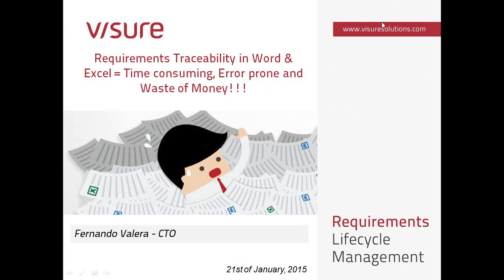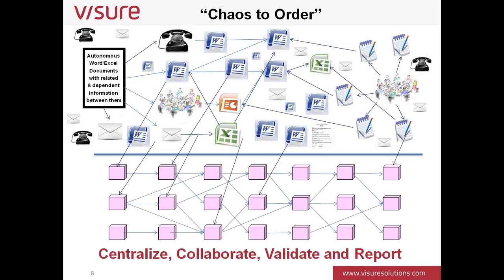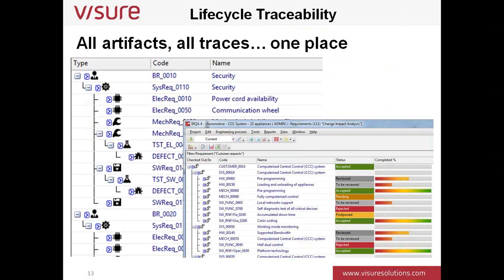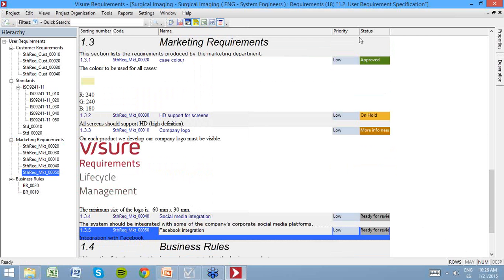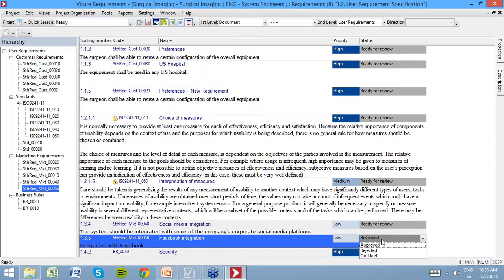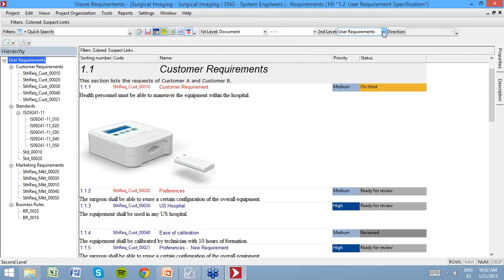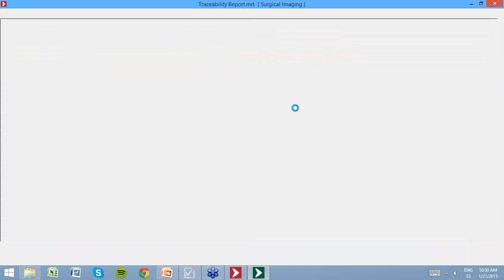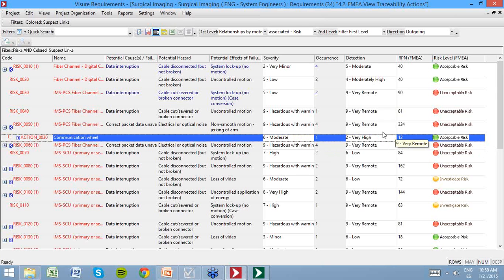Requirement Traceability in Word Excel = Time consuming, Errors prone and Waste o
During this webinar we will review the importance of getting requirements right, eliminating errors early and analyzing the limitations of managing requirements manually with Microsoft Word and Excel.  MS Office is far from being an effective requirements management tool and lacks many basic functionalities for eliciting requirements, particularly when working in a distributed environment where collaboration is required from many stakeholders. Don´t Miss Out!! Register Now!!